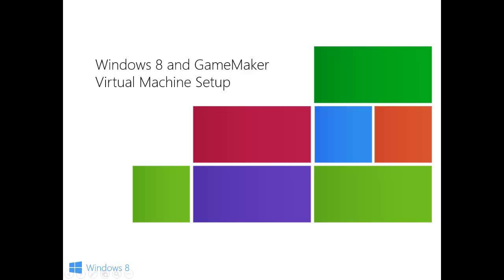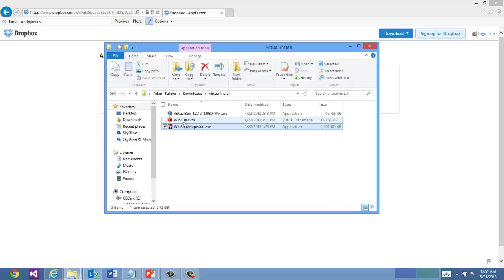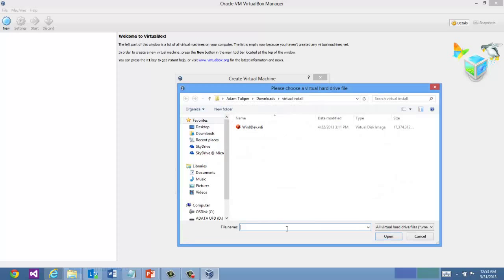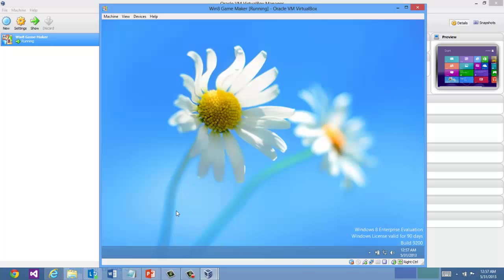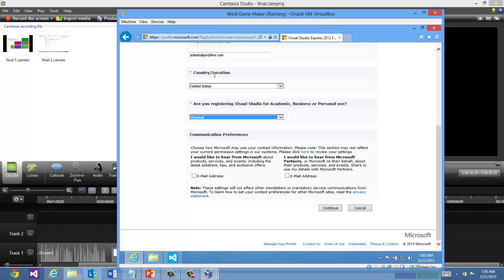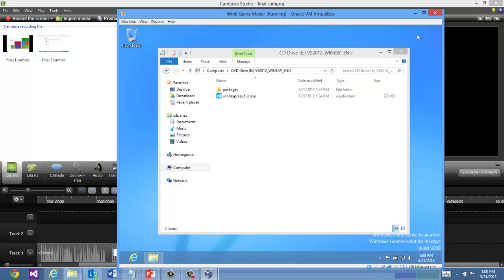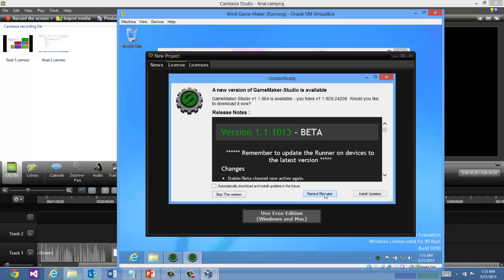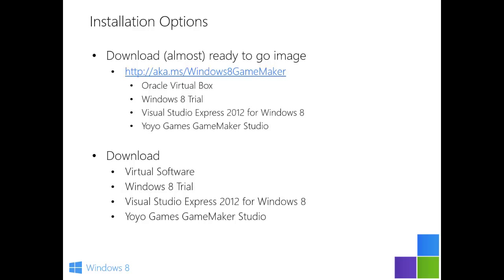Windows 8 and Game Maker Studio Virtual Machine Setup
The above uses a pre configured VM image, this link shows you how to build from scratch, as the download limits for the pre configured image are getting maxed out.

NOTE: The dropbox link has exceeded its download limits, so we'll need to just download virtual box separately and the windows 90 day trial.

Working on a new video to do this from scratch. You can just d/l the iso from here and then just setup virtual box to look at that iso. Once Windows is setup, from within Windows go to the YoYo Game's GameMaker site and install the latest version and select 'beta channel' when prompted upon setup of the software.

Install virtual box. Create a new Win8 instance (make sure you select 64bit if running on a 64 bit system - the dropdown in virtual box will default to "Windows 8" not "Windows 8 64 bit"
Start the virtual instance, when prompted point it to the iso downloaded for the Win8 trial above.

Once the virtual instance is up and running, install these files from WITHIN the virtual instance
And you should be all set to go!

This session leads you through getting a trial version of Windows 8 setup on a virtual machine instance with Game Maker studio.